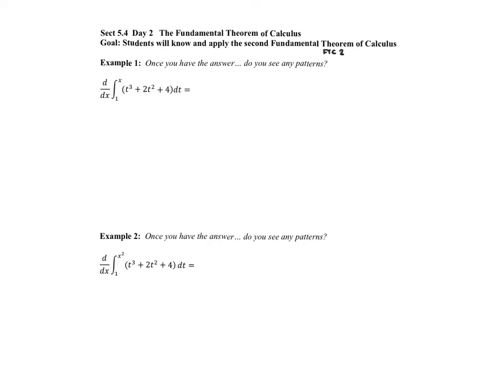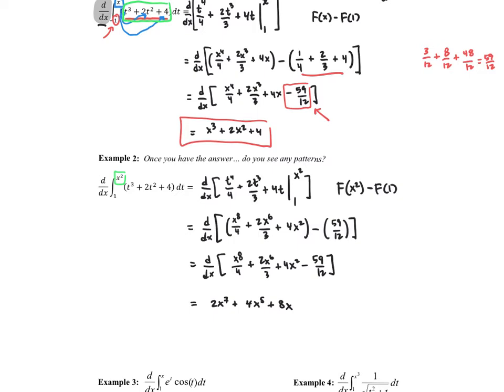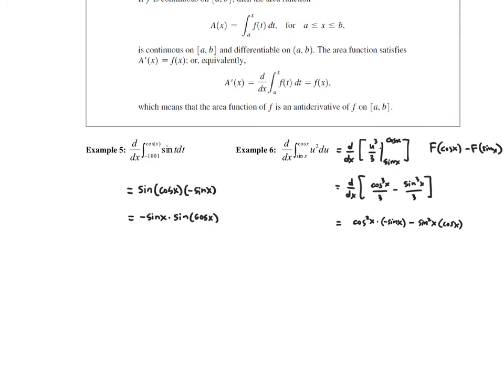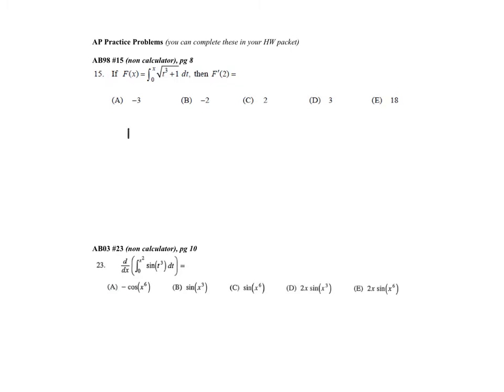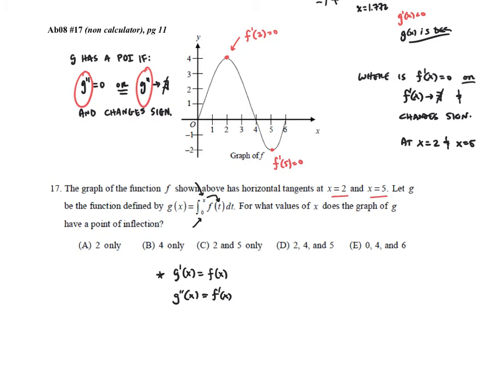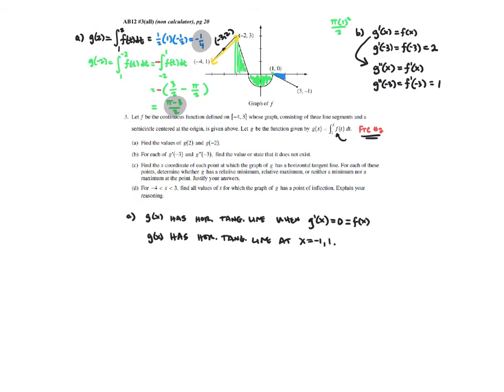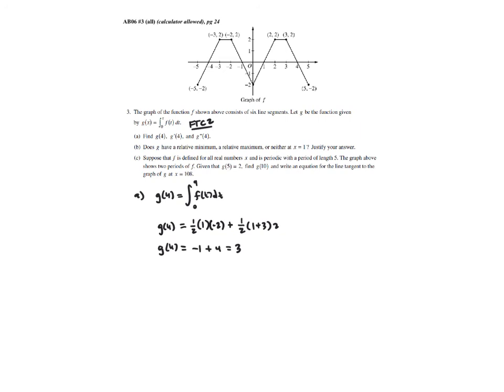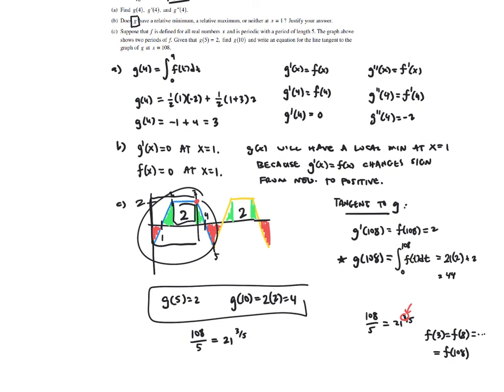5.4 Day #2 Notes